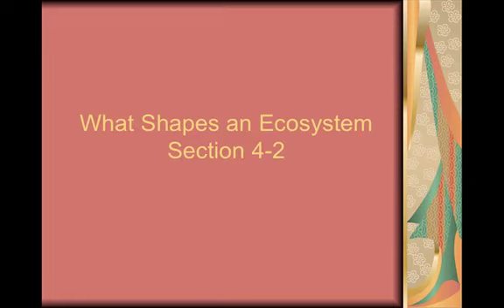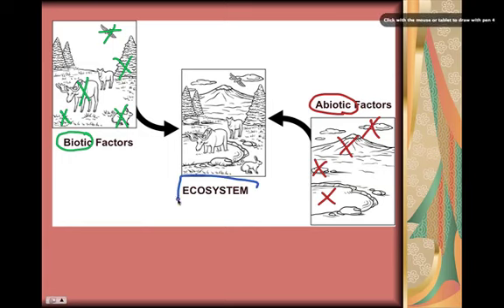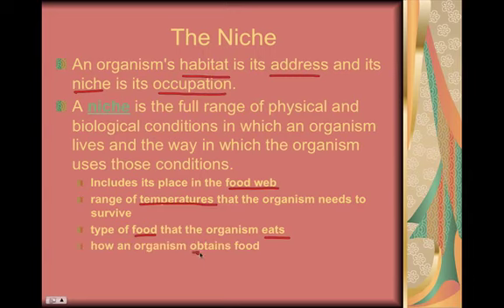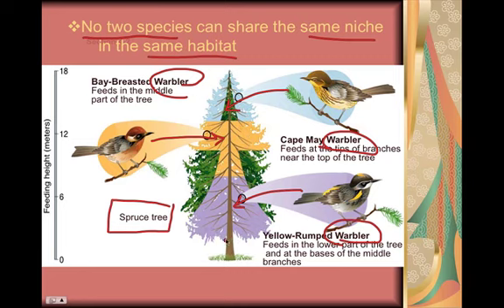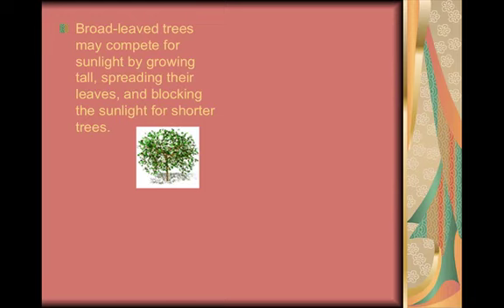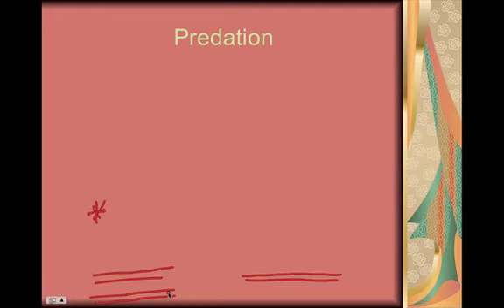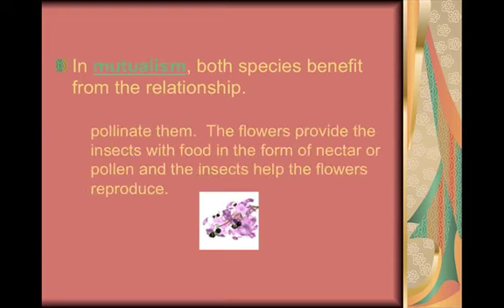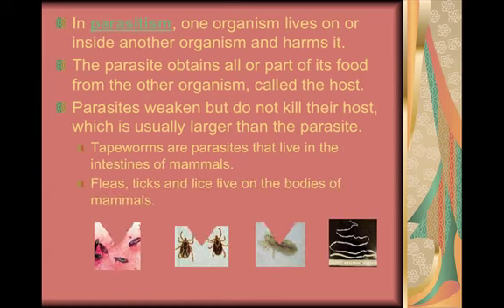Sec. 4-2 What Shapes an Ecosystem Part 1